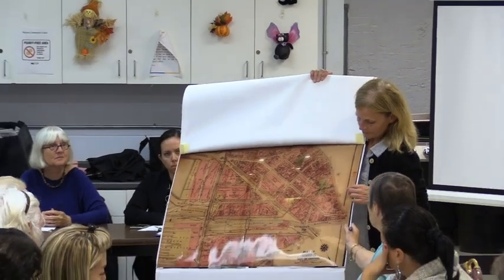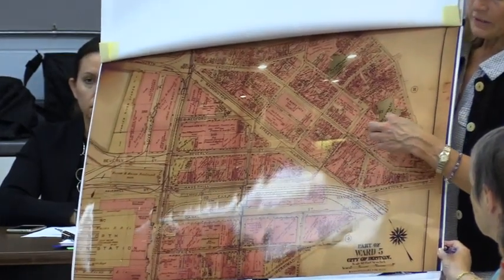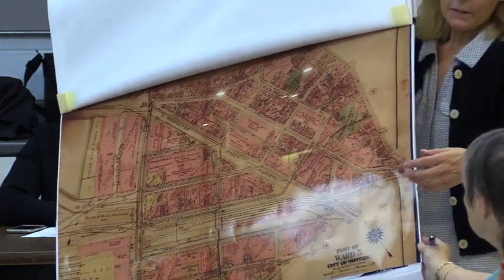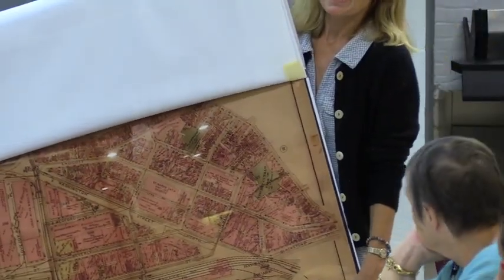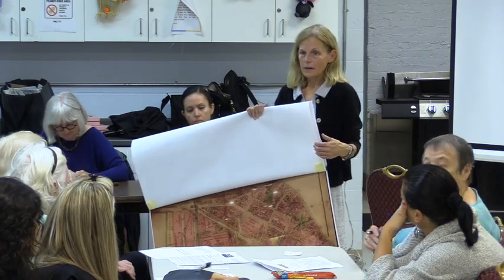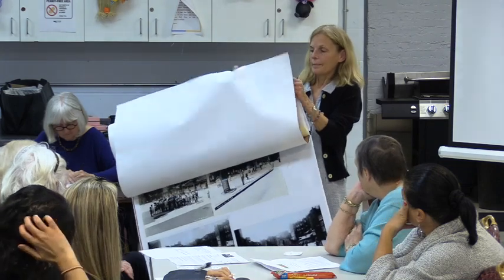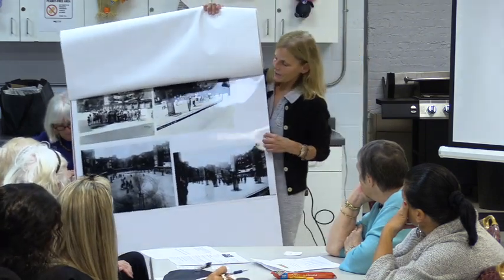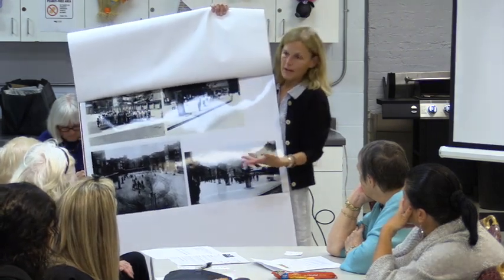2018-10 Cutillo Park at NEWRA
This video is about 2018-10 Cutillo Park at NEWRA